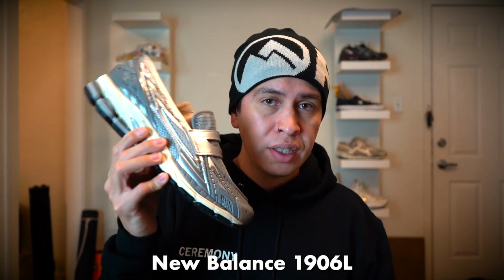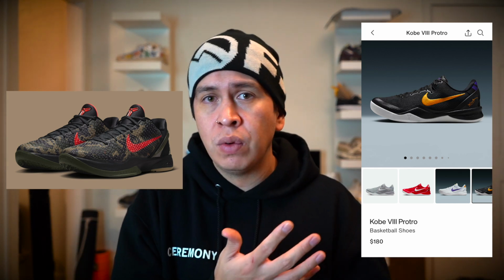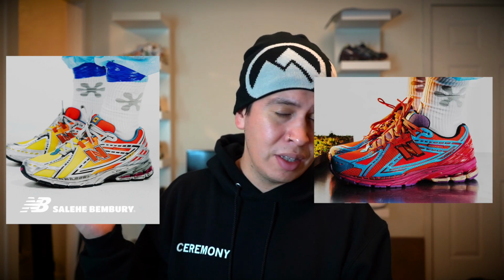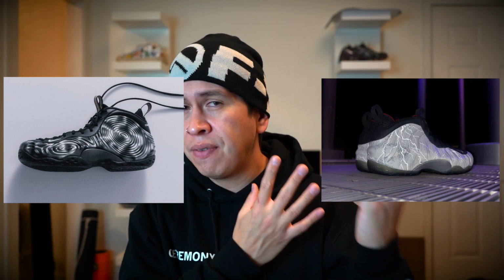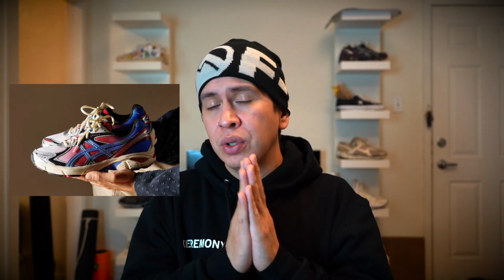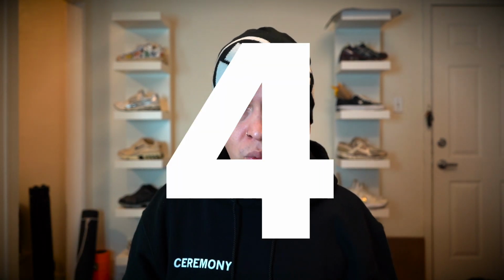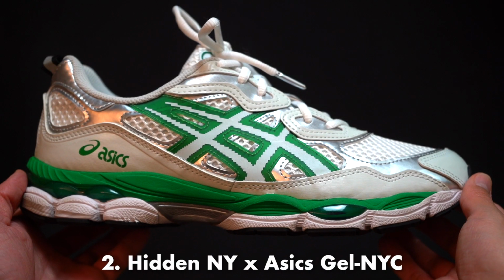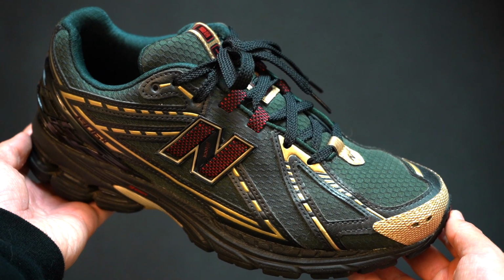TOP 10 VEGAN SNEAKERS OF 2024